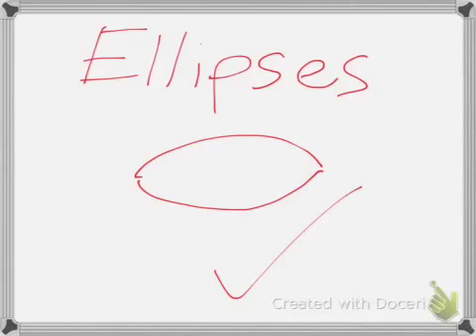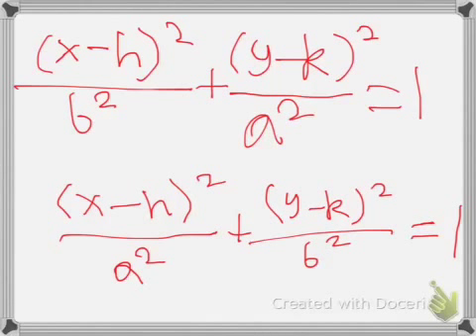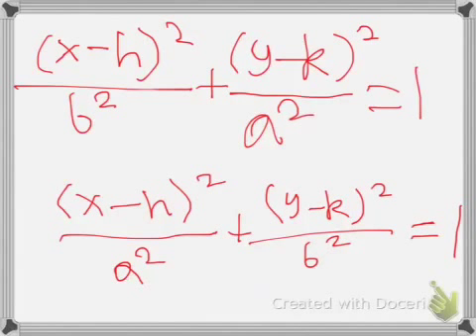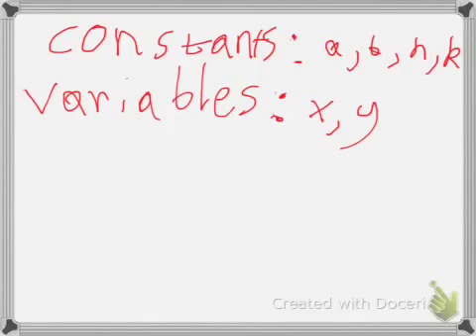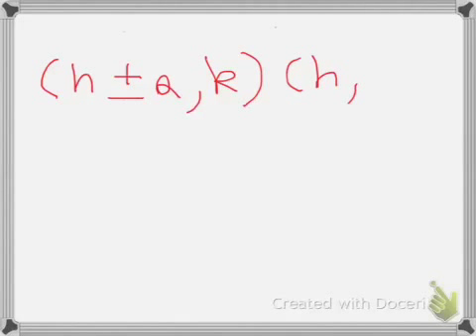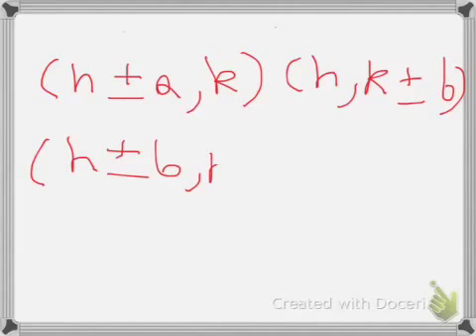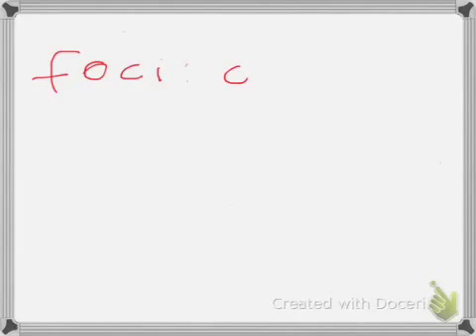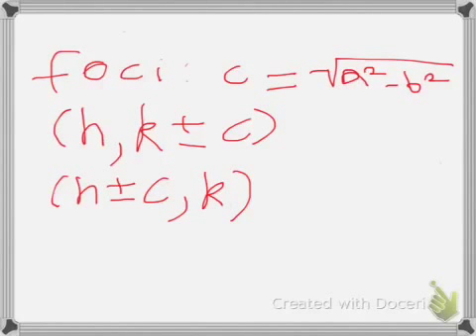Conics: Arthur and Aaron